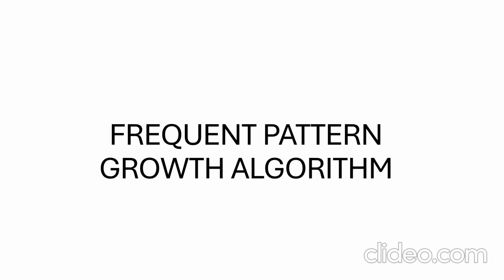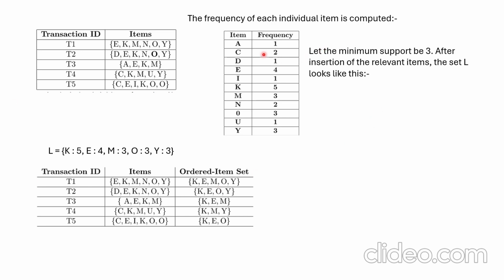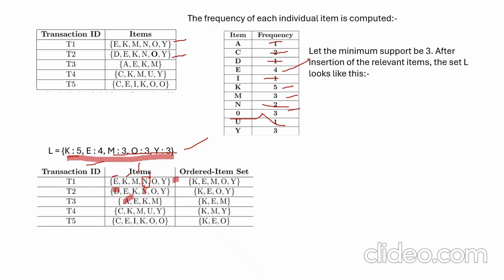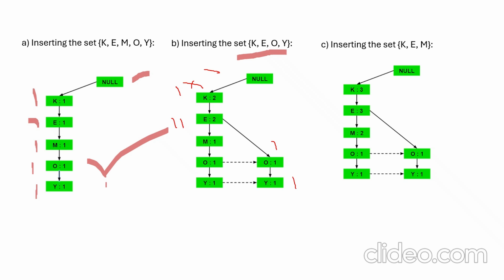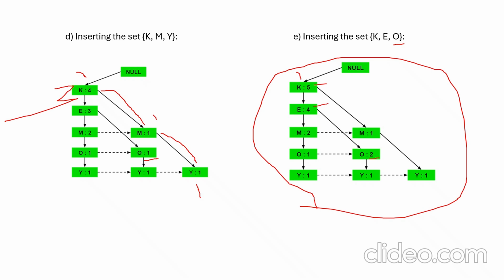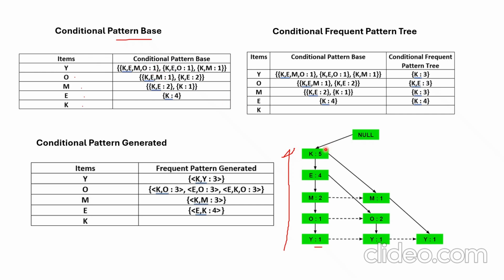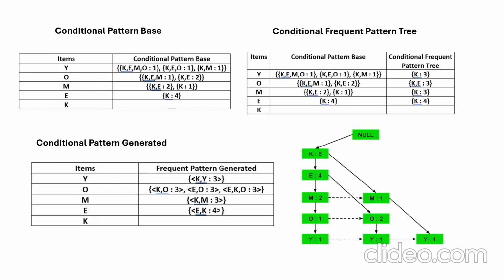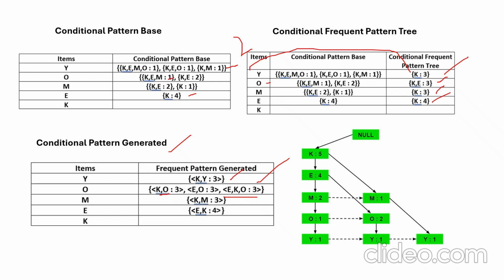Frequent Pattern Growth Algorithm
This video explains how the FP-Tree is built, how frequent patterns are mined, and why FP-Growth is faster than Apriori. Perfect for data mining, market basket analysis, and beginners in machine learning. Watch till the end for a clear step-by-step example!